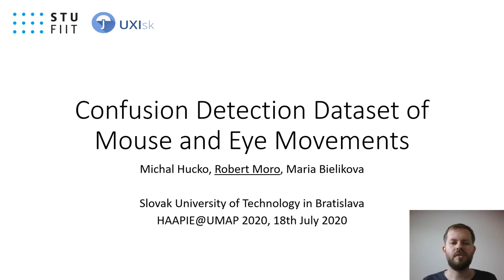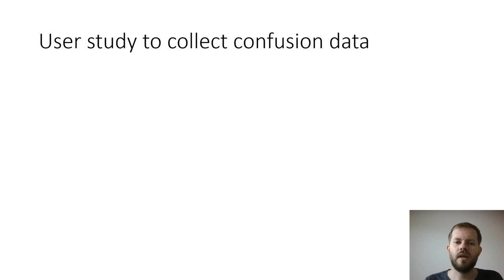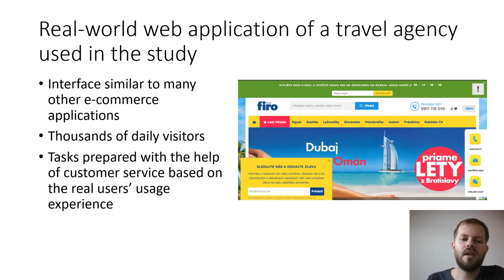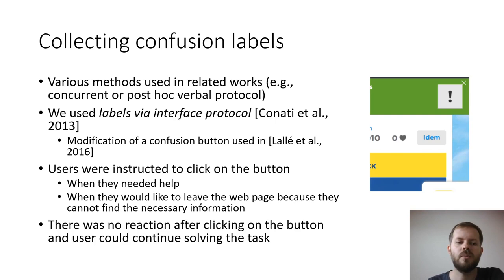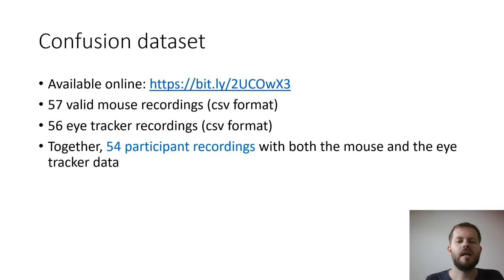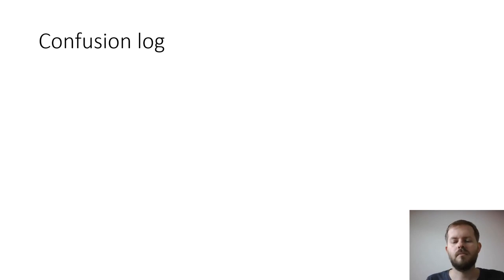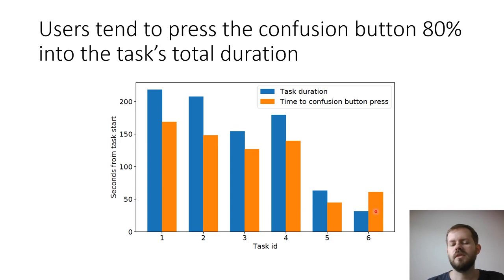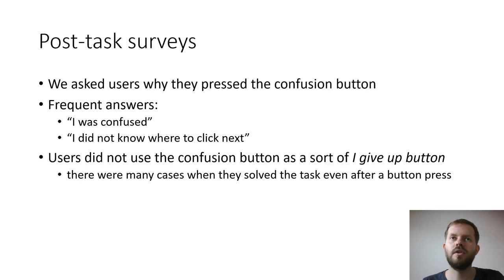Confusion Detection Dataset of Mouse and Eye Movements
Michal Hucko, Robert Moro, Maria Bielikova

UMAP'20: 28th Conference on User Modeling, Adaptation and Personalization
Session: HAPPIE

Abstract
Since emotion detection mostly employs supervised machine learning, big labeled datasets are needed to train accurate detectors. Currently, there is a lack of the open datasets, especially in the domain of confusion detection on the web. In this paper, we introduce a confusion detection dataset comprising of two modalities of the mouse movements and the eye movements of the users. The dataset was gathered during a quantitative controlled user study with 60 participants. We chose a travel agency web application for the study, where we carefully designed six tasks reflecting the common behavior and the problems of the day-to-day users. In the paper, we also discuss the issue of labeling emotional data during the study and provide exploratory analysis of the dataset and insights into the confused users behavior.

Recording for the workshop program of UMAP 2020